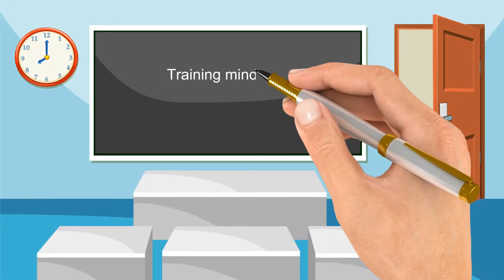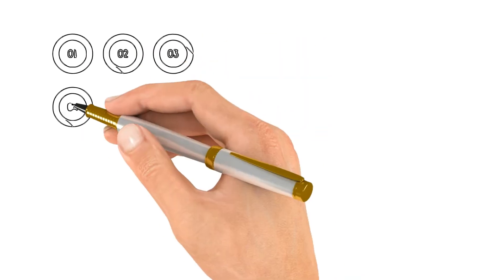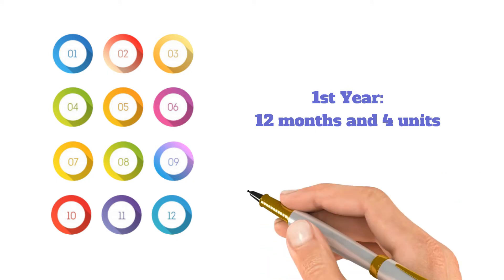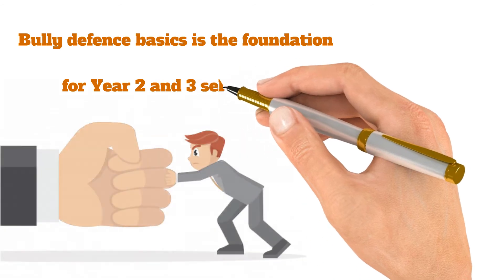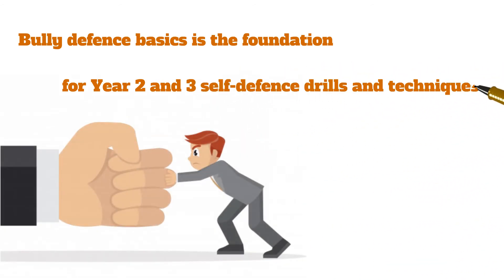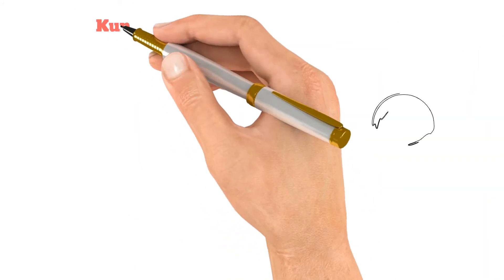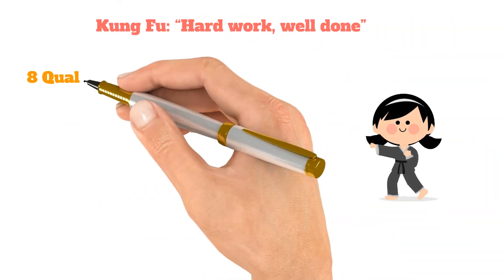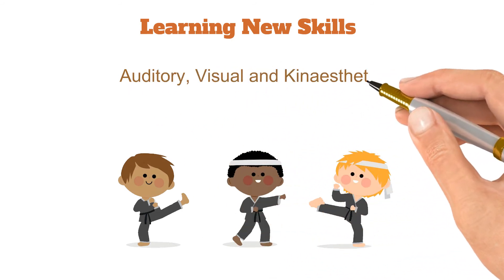Champions Kung Fu & TMA Programs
Champions Kung Fu and our Teens Martial Arts Program were developed from the ground up from the origins in Kung Fu and specifically with these age groups in mind. Our first goal is to develop each student mentally and emotionally with our mindset lessons on attitude, concentration, good manners, leadership, self-control and discipline, and much more.
We then focus on a well-rounded curriculum of martial arts and Kung Fu punching, striking and kicking, nunchuck, bo staff, kali, and broadsword training as well as comprehensive self-defense training including bullyproofing and stranger danger. We emphasize a healthy lifestyle with fitness in every class.
Parents always have the final say if a child progresses to a new belt rank or not depending on their performance at home and school.
Great Way Martial Arts Academy specializes in Wing Chun which originated in China at the Shaolin Temple and is one of the most effective Kung Fu styles and made famous by Bruce lee and the Ip Man movies. Other styles of Kung Fu include Tai Chi, Hung Gar (Tiger Crane), and Wushu. Other styles of martial arts include Karate, Tae Kwon Do, Muay Thai, Kali, MMA, Aikido, Judo, and Ju-Jitsu.